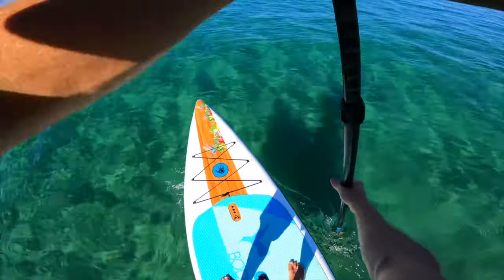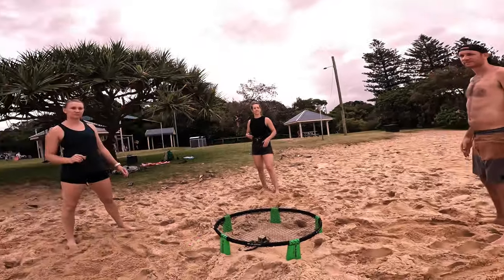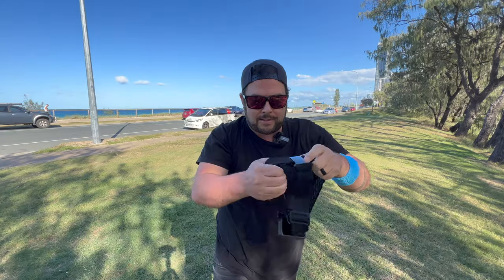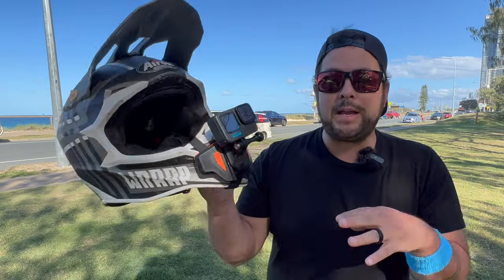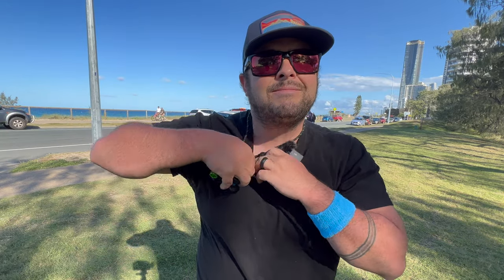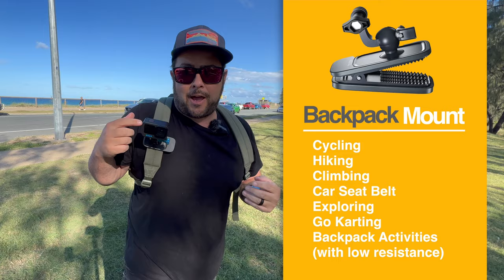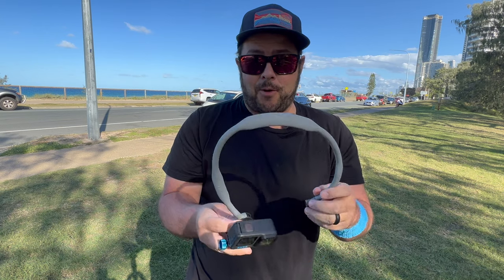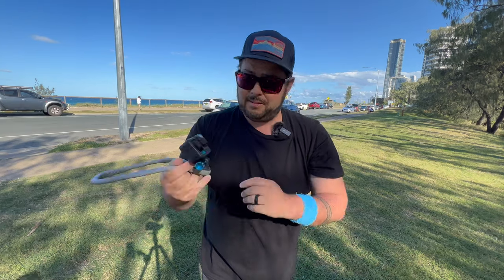GoPro P.O.V. mounts... Which is the best?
Soooooo I wanted to compile a list of the different POV types of mounts for action cameras. Different price points and different levels of convenience and secure for different type of activities!

⚡️LINKS⚡️
➡Hero 11
➡GoPro Max Lens

P.O.V. MOUNTS
➡chest strap
➡head strap
➡mouth mount
➡helmet mount
➡snap mount
➡backpack mount
➡Velcro Backpack mount
➡GoPro Necklace

✅Cool Gear on Amazon
⚙️ My Desk Setup